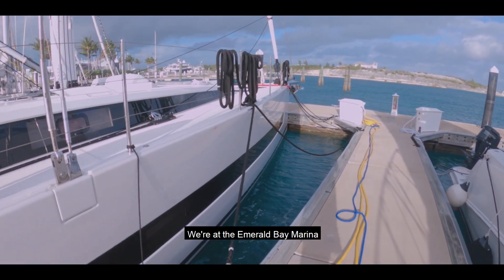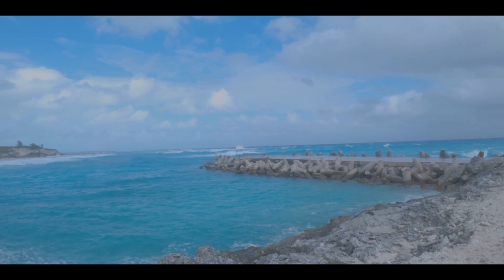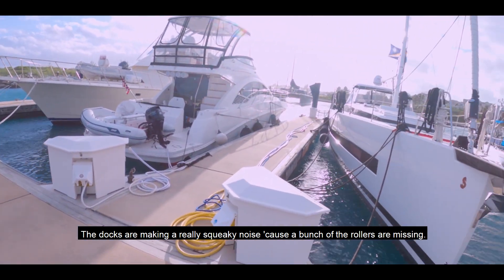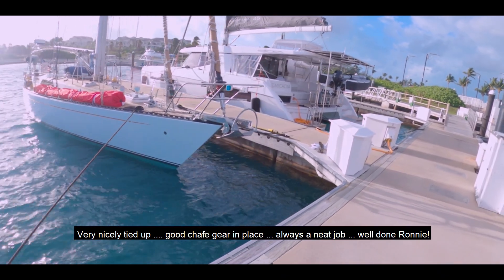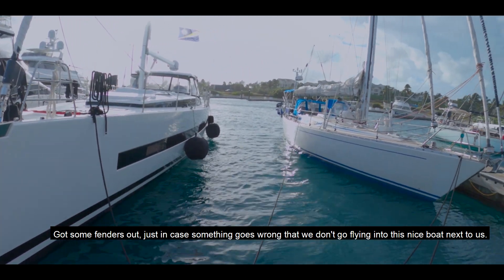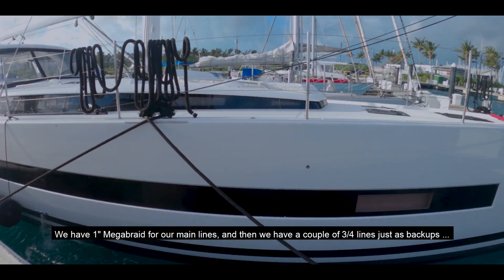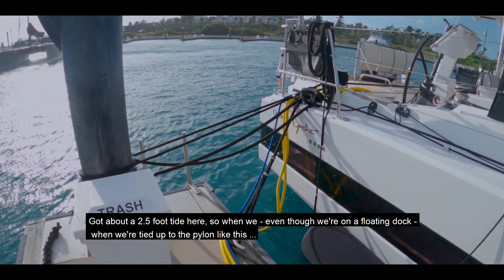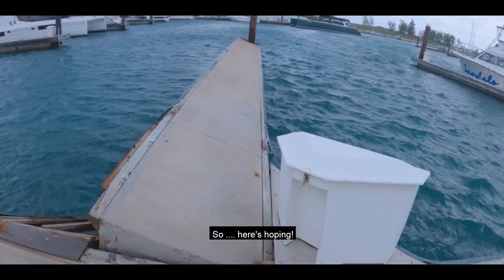40 knot winds on a DODGY dock in the Bahamas.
With winds predicted to top 40 knots overnight, we've tucked into the Emerald Bay Marina on the east side of Great Exuma in the Bahamas. The marina may at one time have been great, but it seems a little neglected with failed docks and missing rollers. We've done pretty much all we can in preparation for the ever increasing wind - here's hoping the docks hold up!